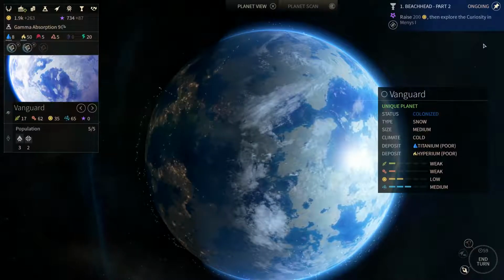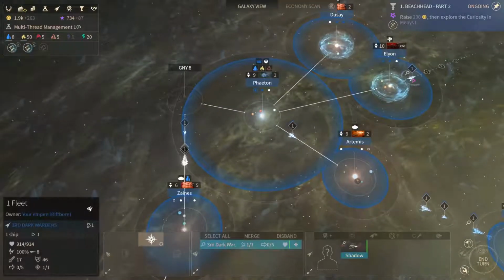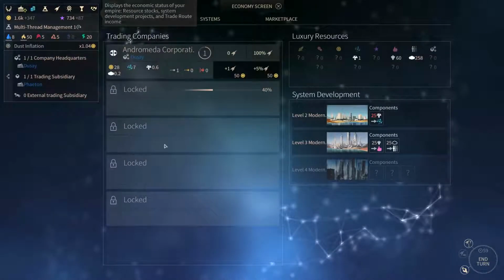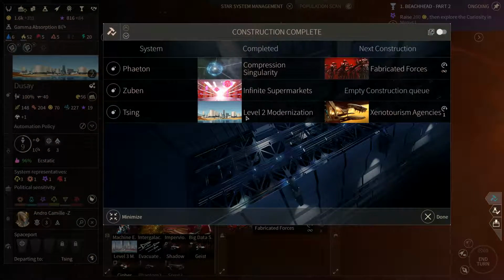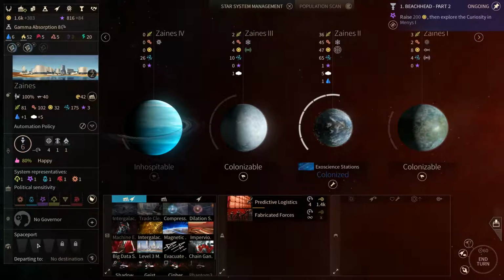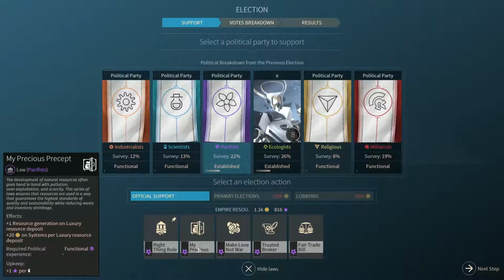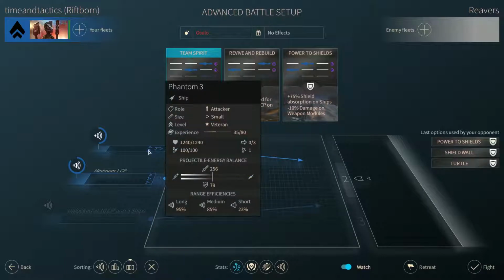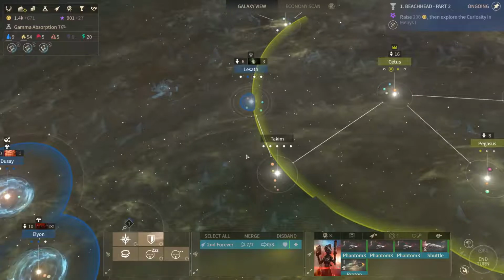Endless Space 2 ~ Riftborn ~ 10 ~ Battle over Osulo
Endless Space 2 - Early Access Update 3